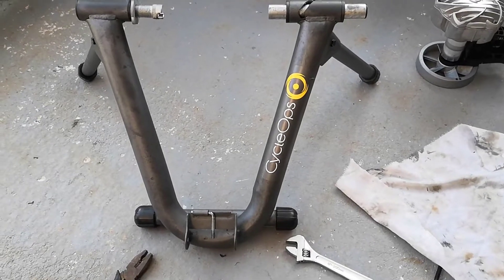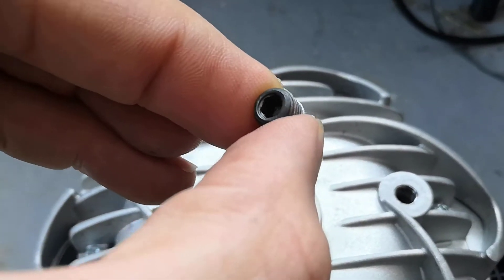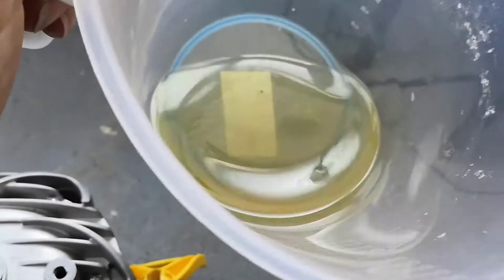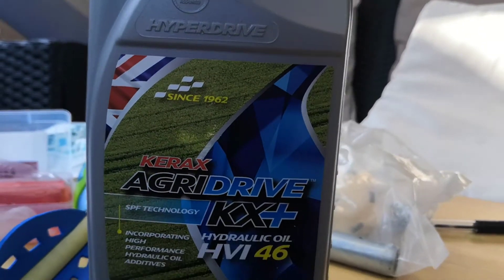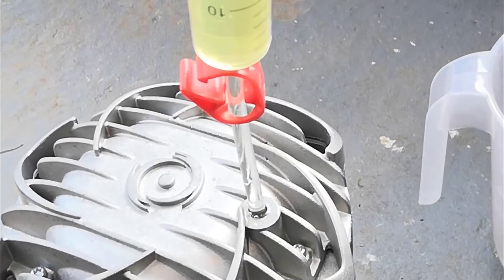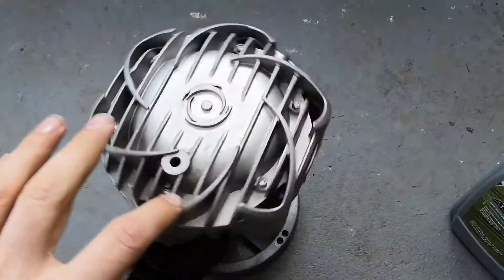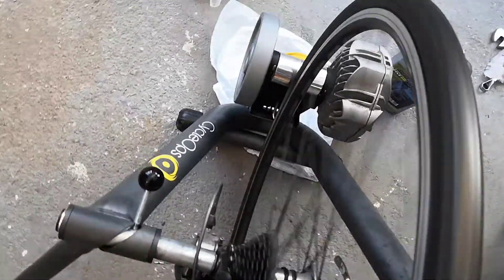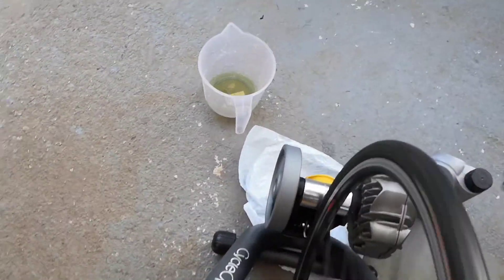CycleOps / Saris Fluid2 Trainer - Replacing Fluid / Oil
My CycleOps Fluid 2 (I believe they're Saris now) indoor turbo trainer just wasn't giving me enough resistance and I suspected that the viscosity of the fluid had broken down.

Mainly because in my very first Zwift race I came 25th out of 400+ riders...and I'm not a very experienced rider!
Also, I was able to pedal in the highest gear without too much effort (unlike when I'm on the road)

I thought I'd try to repair it so I found various user forum posts from over the years and they seemed to suggest an ISO 46 hydraulic oil should be used - so I went for it.

After doing this and a 1:30h+ Zwift FTP test I definitely felt the extra resistance. It feels more like the road now, and not like I'm just gliding down hill!

This is the Hydraulic oil I used (ISO 46 Hydraulic oil)

I also grabbed one of these syringe kits

Let me know if you managed to repair your Cycleops/Saris Fluid2 the same way, Good luck!